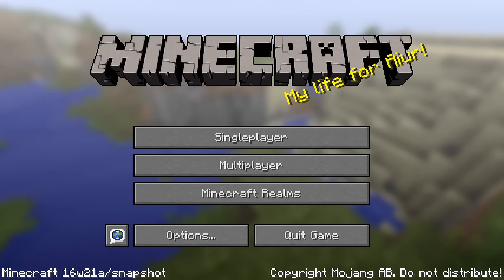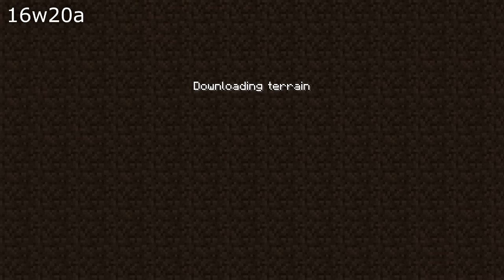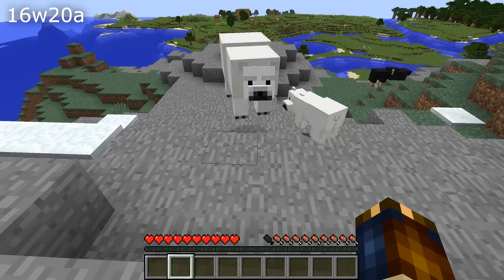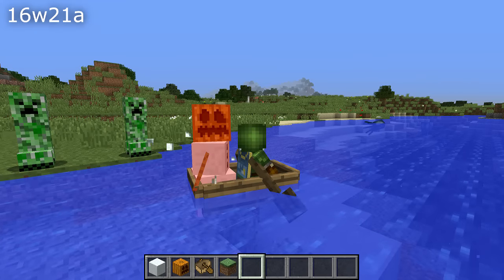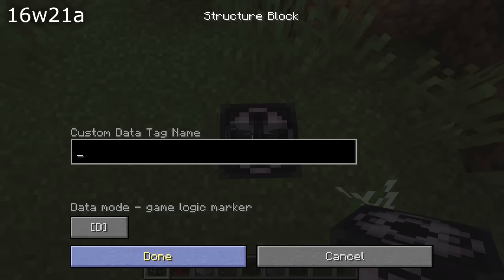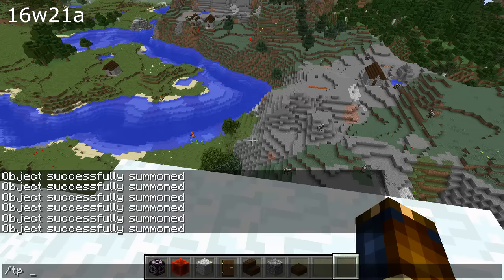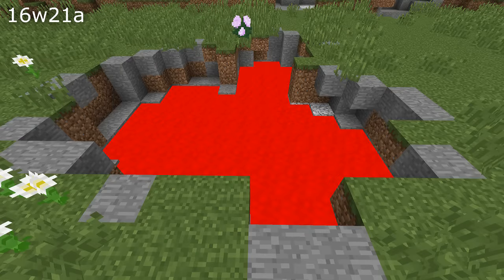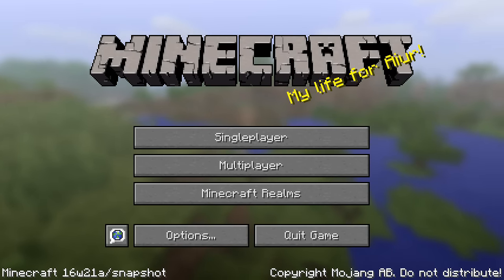What's New in Minecraft Snapshot 16w21a? (Reupload)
Hi guys! This is a re-upload of today's snapshot video. For whatever reason, YouTube didn't properly publish it to subscriber feeds the first time around - so I'm hoping this one works better.

Today Mojang released Minecraft Snapshot 16w21a - the second snapshot for Minecraft 1.10. This snapshot is full of bug fixes and a few new things.

If you want to play this pre-release, edit your profile in the minecraft launcher and check the "use development versions (snapshots)" checkbox.  Keep in mind that snapshots are unstable - they can break your world if you are unlucky - keep backups!